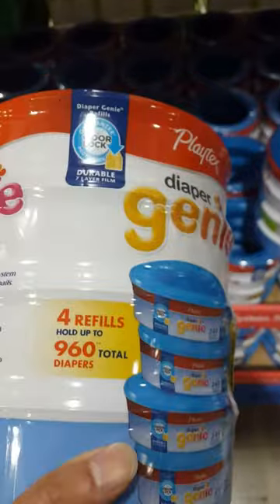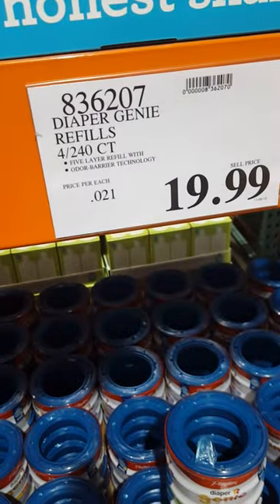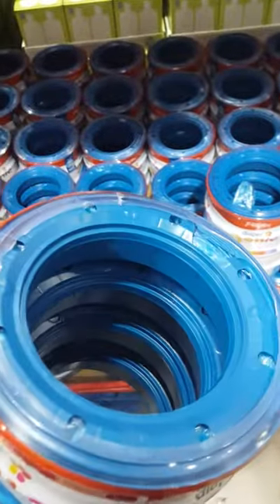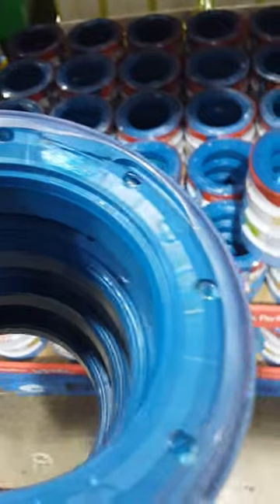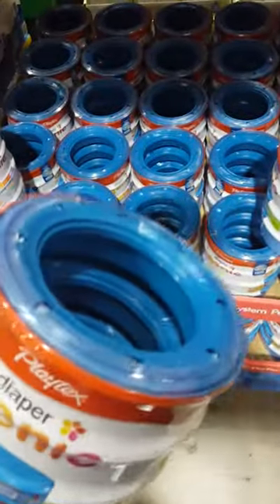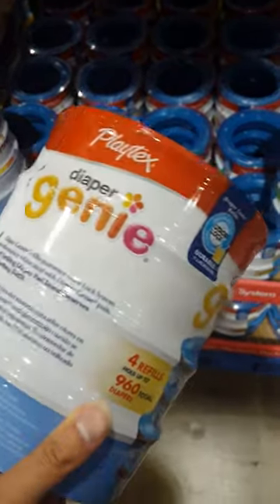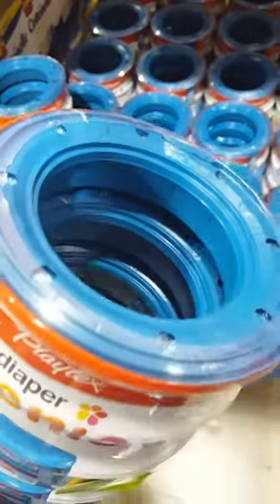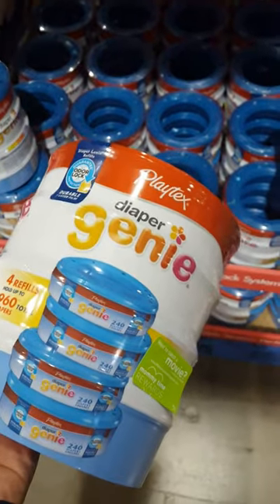Costco Diaper Genie pack of 4 refills for $20 ??? why???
I was at Costco and came upon a diaper genie refill. At first I did not know what they were and thought each refill contained a 900+ diapers, but apparently these are trash bags for diapers! )  I found out they were just really long bags that hold used diapers that contained the odor in the machine. Neat...

Well Costco apparently has them for 6 for $20... why not just chuck the used diaper in the trash bin? It seems like a lot of waste going into chucking soiled diapers...